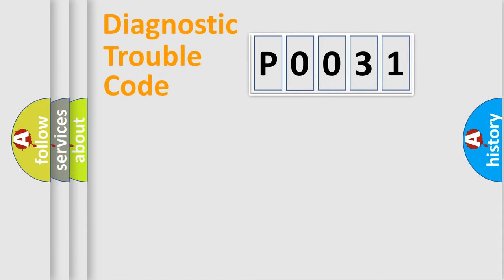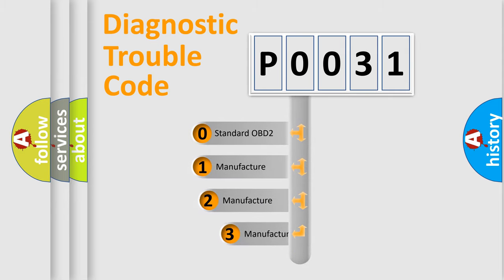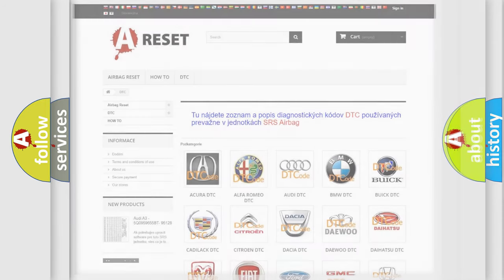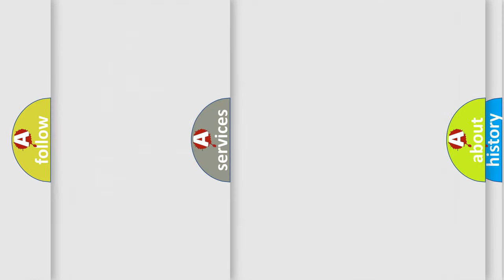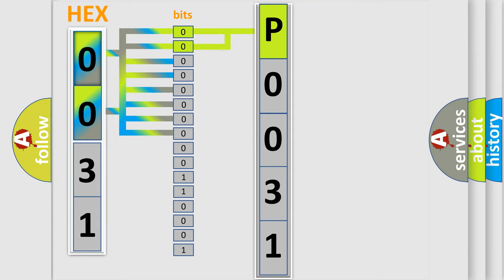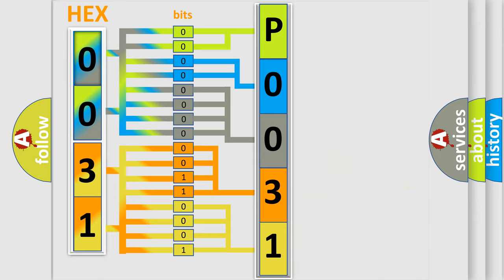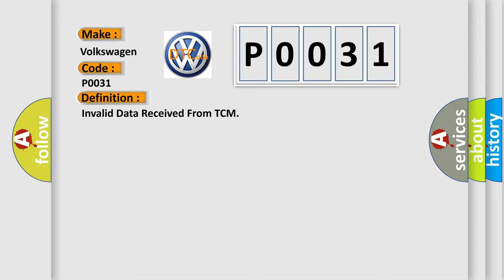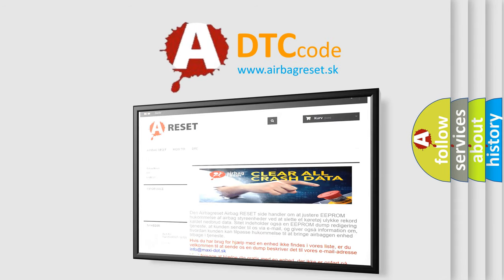DTC Volkswagen P0031 Short Explanation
Contents:
0:21 Basic DTC analysis according to OBD2 protocol standard.
1:48 Insight into programming
2:58 A diagnostically understandable description of the Diagnostic Trouble Code
3:05 Basic error definition

Make:
Volkswagen
Code:
P0031
Definition:
Invalid Data Received From TCM
Description:
Invalid data received from the Transmission Control Module (TCM)
Cause:
 Wiring,terminals or connectors TCM BCM